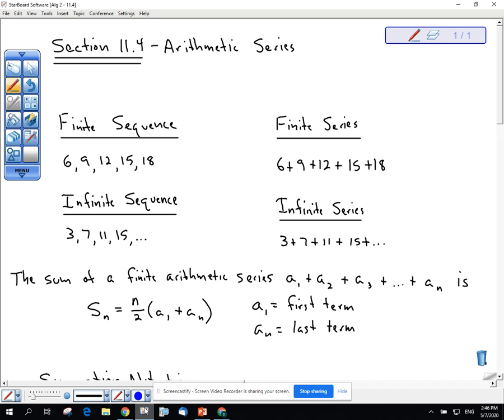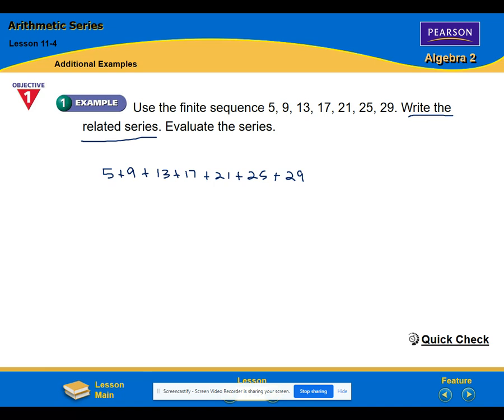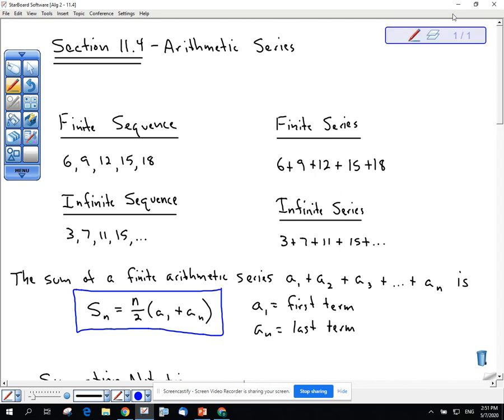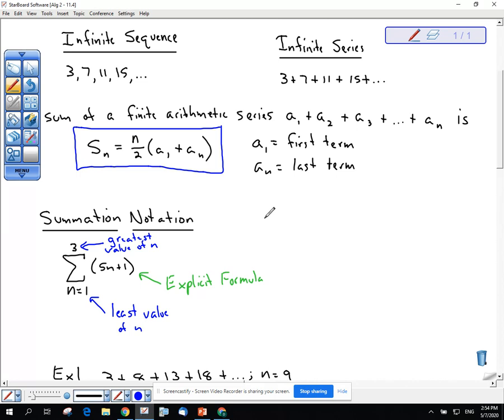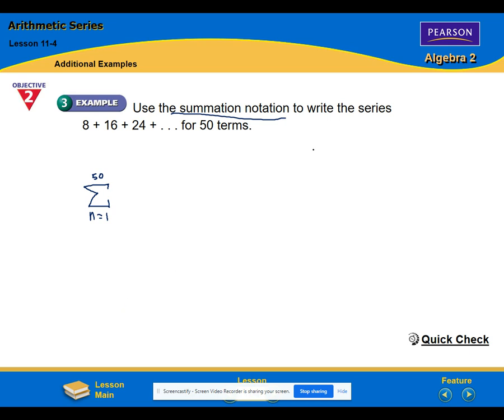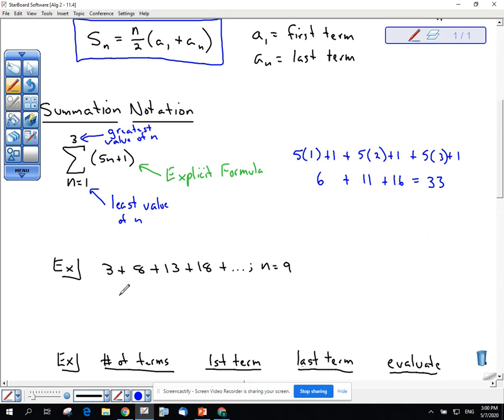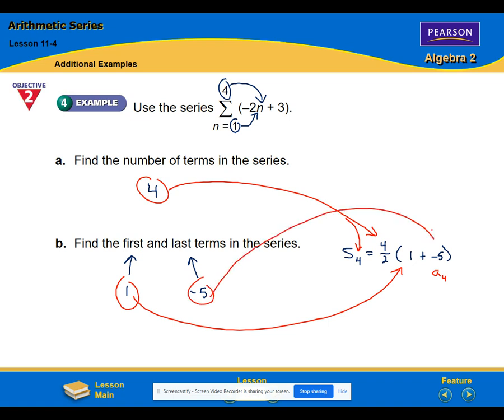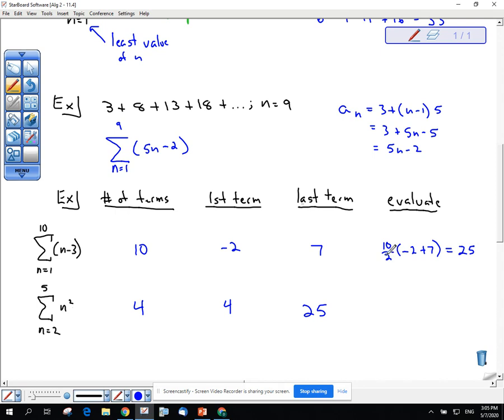Algebra 2 - Section 11.4